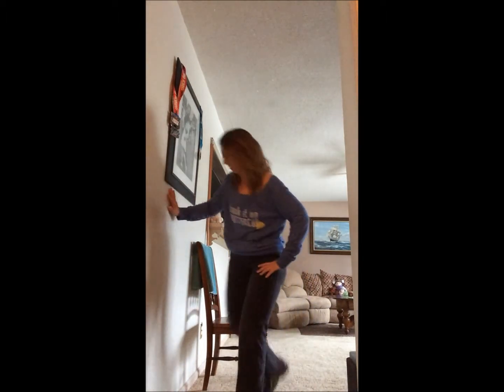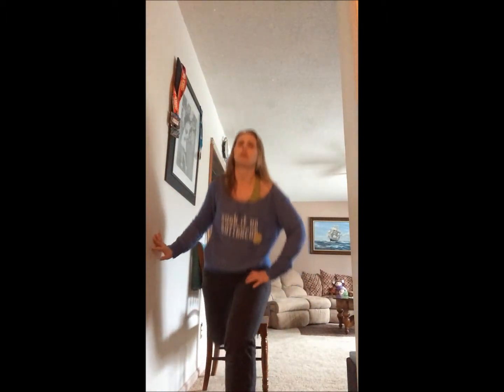Gettin FIt with Jenn Suck it up Buttercup Legs and Tricep workout featuring Stuffed Grumpy Cat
Today's workout is about having fun, and using what you have available to you. Workouts should not be boring. You enjoy your workout so you will want to do it daily, Today's workout can be done completely at home with only a couple of things.
All you need for today's workouts is a chair or a step stool, and a  cat, dog, or small child. I usd my stuffed Grump Cat because I don't have a real cat and my dog is to chunky to be lifting up and pressing over my head.
Workout Break down is as follows.
Do four rounds of 10 reps per exercise
1. Step up Right press over head.
2. Step up left press over head
3. Tricep push ups
4. Mountain climbers
5. Dips
6. Single leg squat left
7. Single leg Squat Right
I hope you enjoy this silly but effective workout.

Facebook.com/gettinfitwithjenn